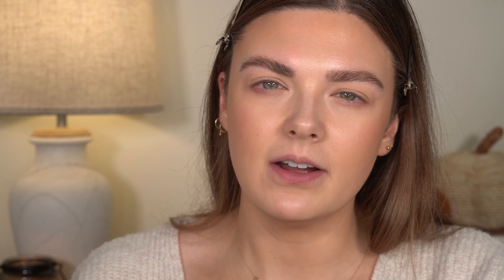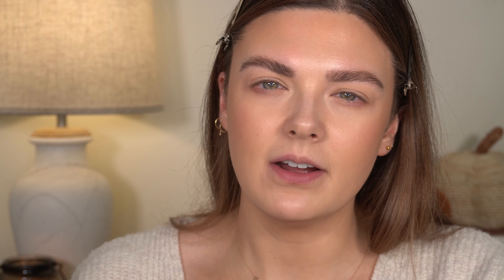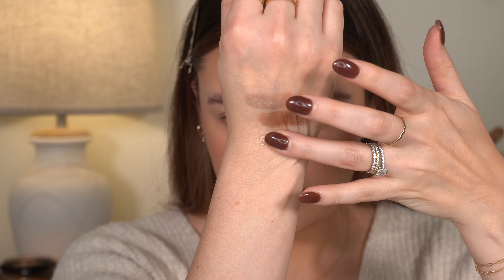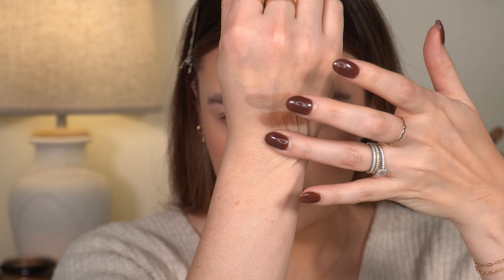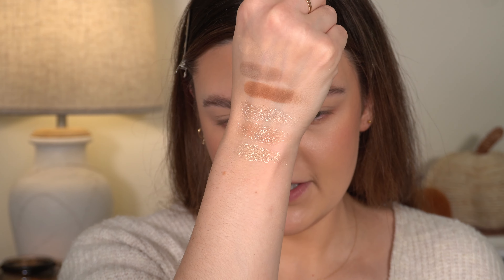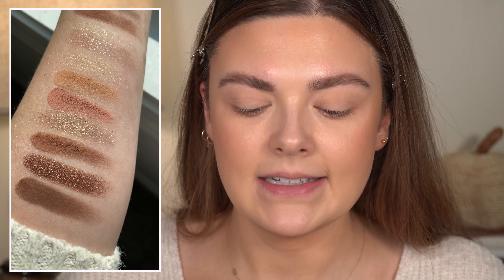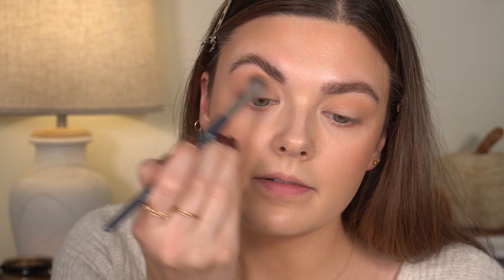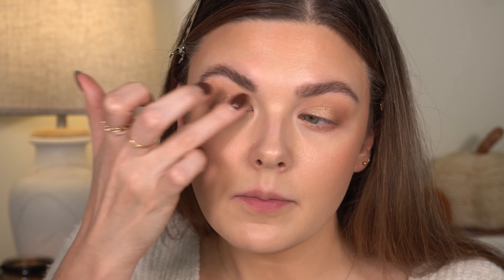Makeup By Mario Ethereal Eyes Eyeshadow Palette! Is It Worth It?!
Hi everyone! I have a BONUS video for you today! I had to try the new @makeupbymario Ethereal Eyes Eyeshadow Palette. So many of you asked if I would try this so I wanted to get my first impression & thoughts up for you! This is a STUNNING palette! What do you think?

-xo simply.blair

Shop the palette here!
@makeupbymario Ethereal Eyes Eyeshadow Palette

@MilkMakeup Pore Eclipse Mattifying + Blurring Primer

@hauslabs Skin Tech Triclone Foundation (160)

@NARSCosmeticsofficial Radiant Creamy Concealer (Creme Brulee)

@hauslabs Bio-Blurring Loose Setting Powder

@CharlotteTilbury Hollywood Contour Wand

@RareBeauty Soft Pinch Liquid Blush (Encourage)

@hourglasscosmetics Ambient Lighting Blush (Sublime Flush)

@AnastasiaBeverlyHills Brow Freeze

@covergirl Micro Fine Brow Pencil

@makeupbymario Master Pigment Pro Eyeliner (The Perfect Brown)

@tower28beautyofficial Make Waves Mascara

@makeupbymario Lip Lift Kit (Mauve Nude)

@makeupbymario MoistureGlow Lip Serum (Nude Glow)

BK Beauty x Angie Hot & Flashy A507